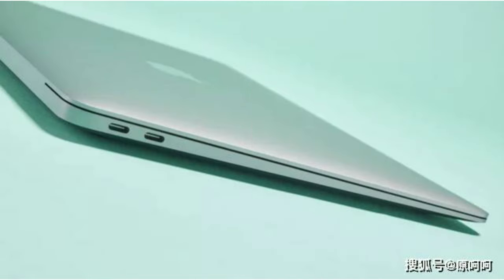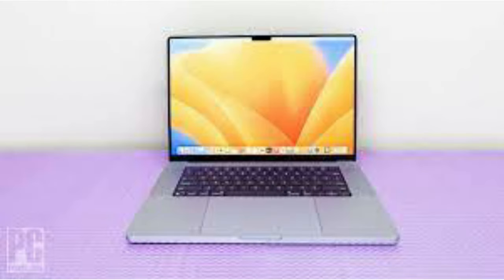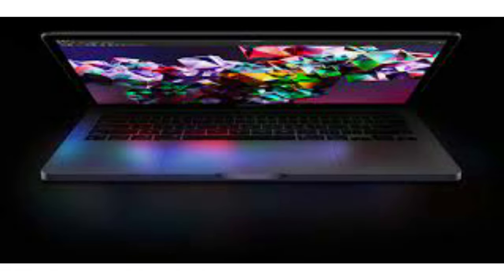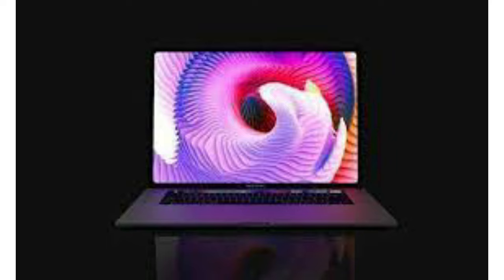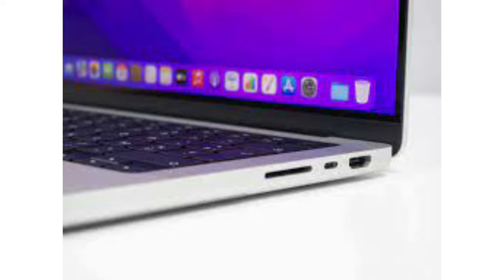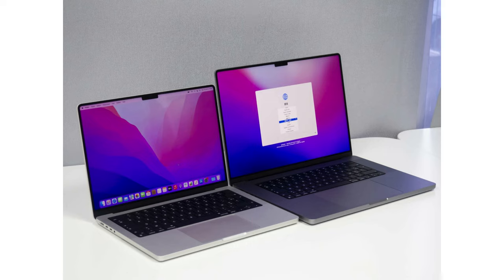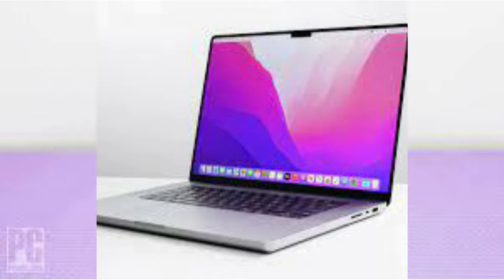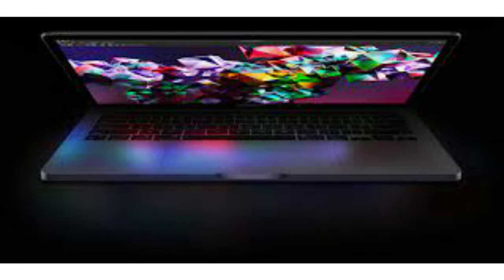M4 MacBook Pro -Release Date, Features, Leaks🔥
Hello Everyone!
Introducing the M3 MacBook Pro – the epitome of power, performance, and precision in the world of laptops. In this video, we take an in-depth look at Apple's latest innovation, exploring its groundbreaking features, stunning design, and unparalleled capabilities.

Get ready to be amazed as we delve into the heart of the M3 MacBook Pro, powered by the latest generation of Apple's M-series chips. From seamless multitasking to lightning-fast processing speeds, experience the ultimate in productivity and efficiency like never before.

Discover the sleek and sophisticated design that sets the M3 MacBook Pro apart, with its slim profile, vibrant Retina display, and innovative Touch Bar. Whether you're a creative professional, a business executive, or a student on the go, this laptop is designed to elevate your every task and inspire your creativity.

Join us as we explore the advanced technology packed into every inch of the M3 MacBook Pro, from its state-of-the-art graphics capabilities to its enhanced security features. Plus, learn how Apple's commitment to sustainability and environmental responsibility shines through in every aspect of this remarkable device.

Don't miss out on the opportunity to experience the future of computing with the M3 MacBook Pro. Get ready to revolutionize the way you work, create, and connect – with the M3 MacBook Pro.